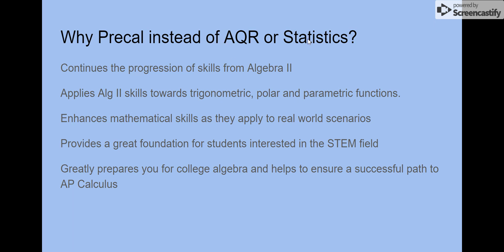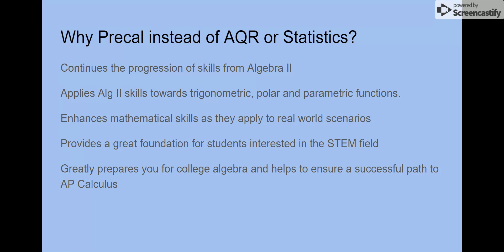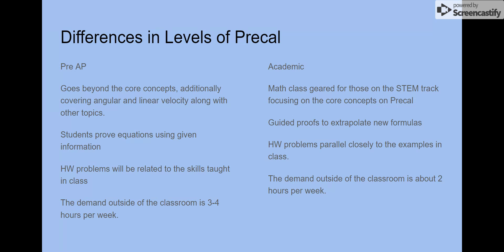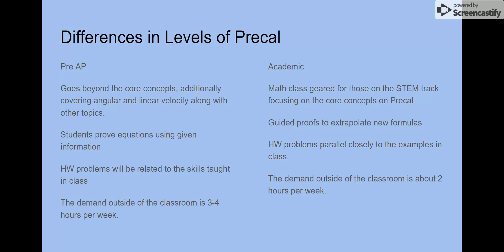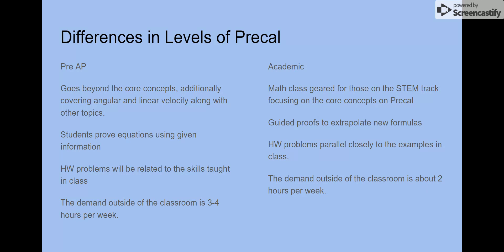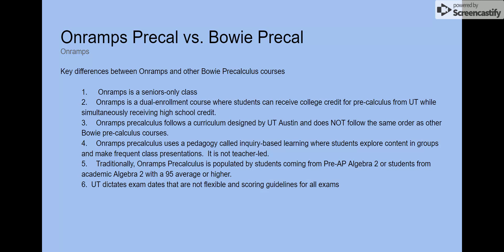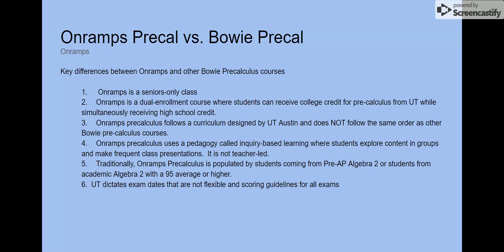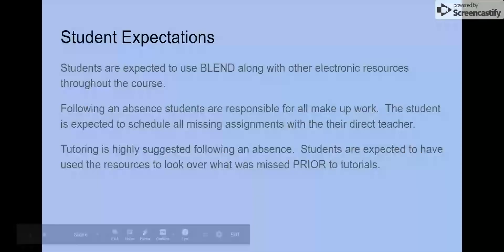JBHS Pre-Calculus Course Options